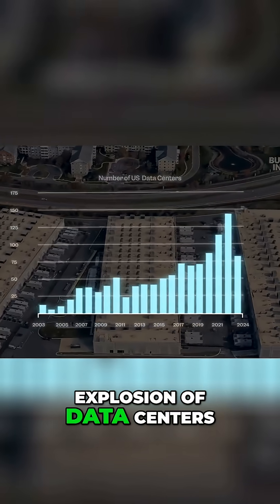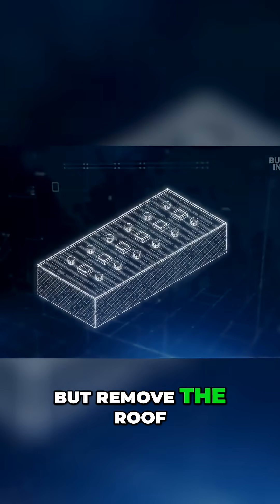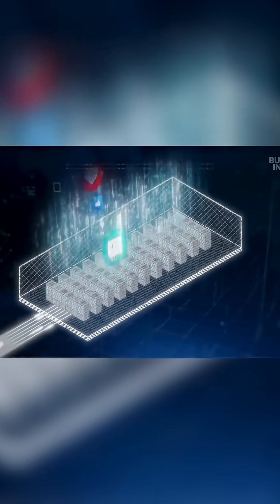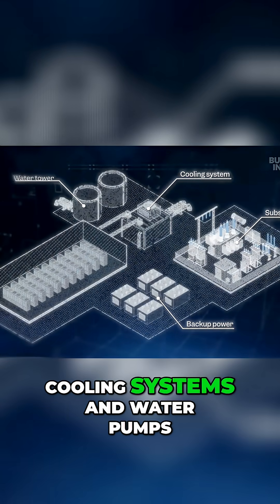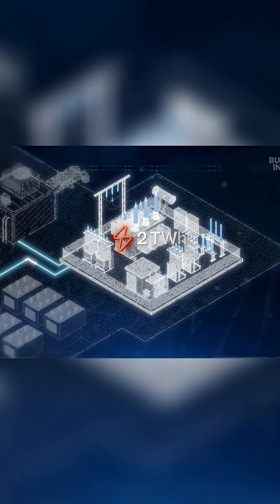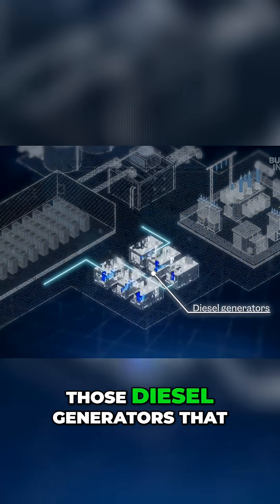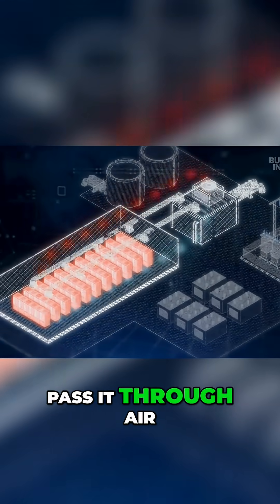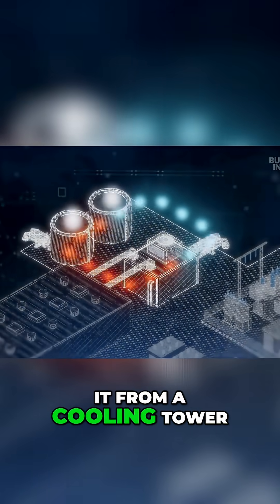Data Centers: The Hidden Powerhouse of Your Digital Life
From above, they're just white boxes. Inside: rows of servers powering social media and AI. But these data centers consume massive power—enough for 200,000 homes. Keeping them cool is a challenge.